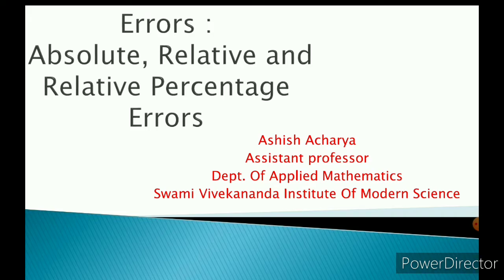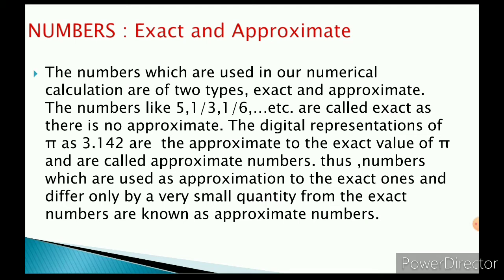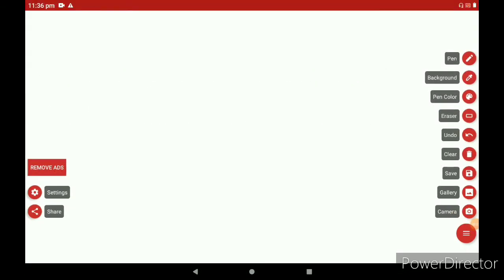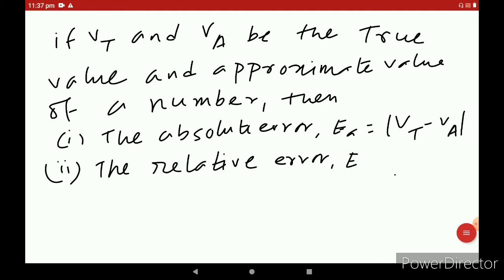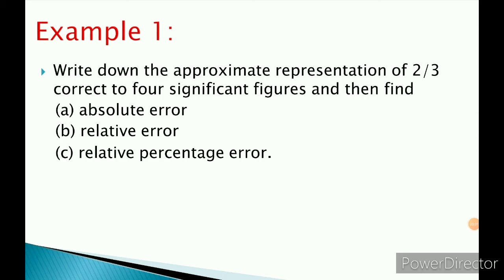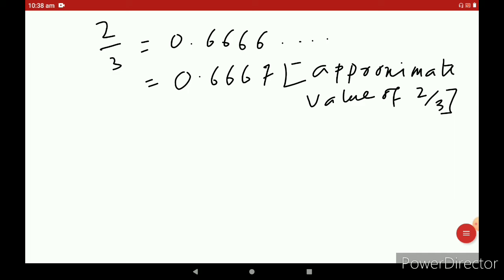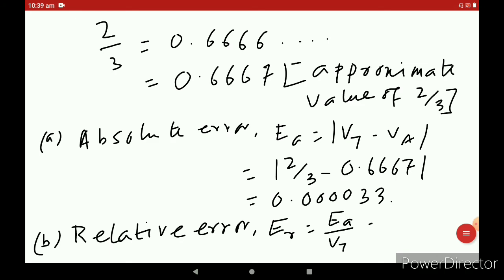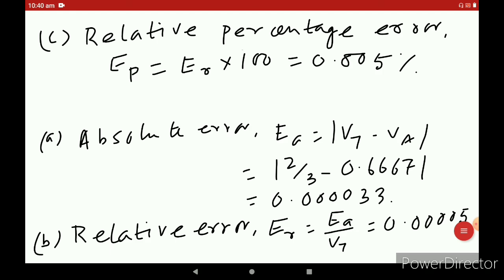Absolute, Relative, Relative percentage error in Numerical Analysis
The above video describes the various error calculations in a seamless way. hope you enjoyed it!